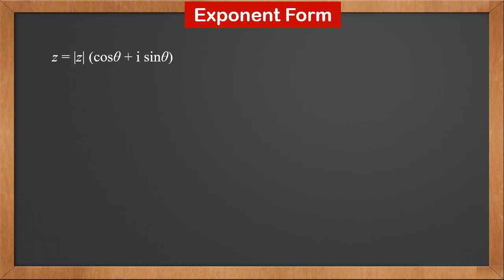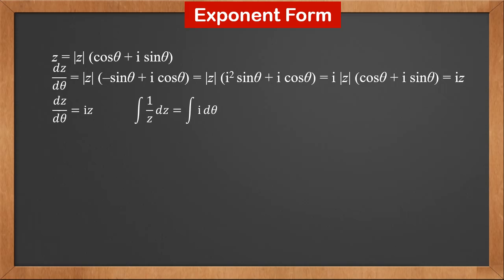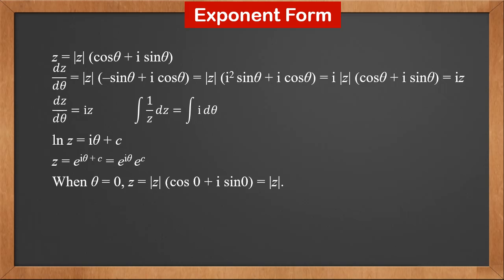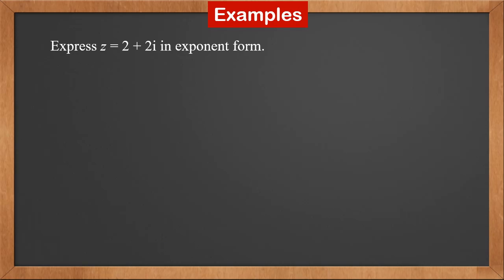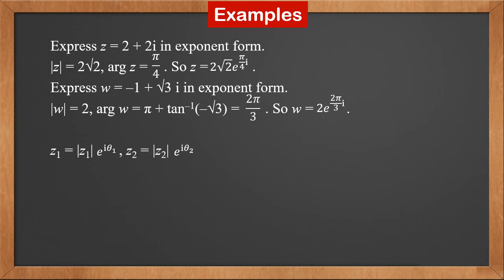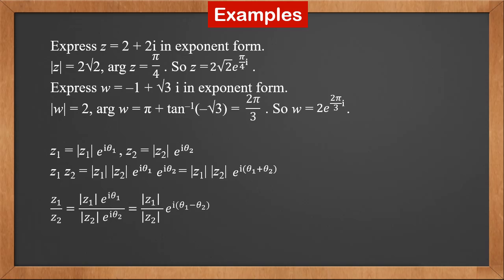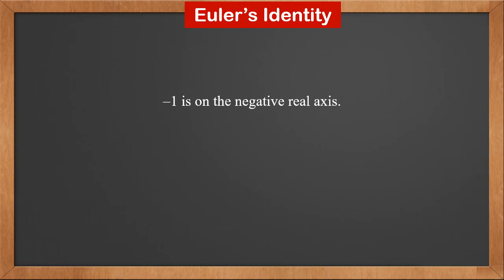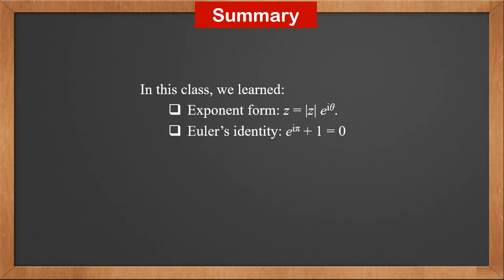9709 P3 - 12.4 Exponent Form